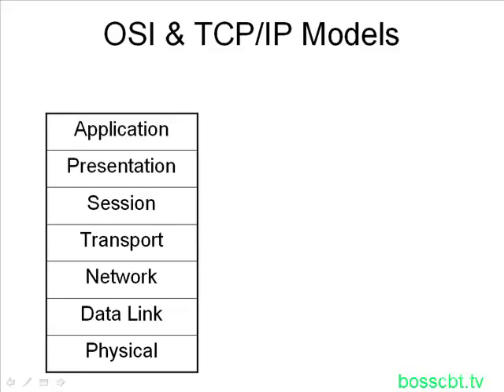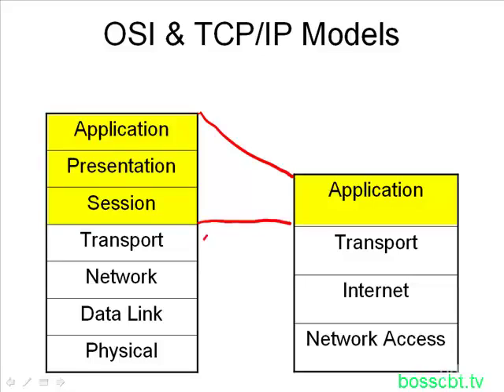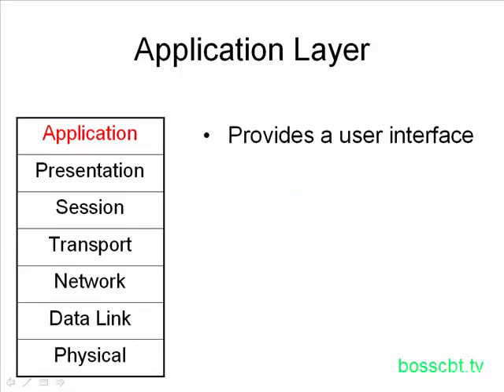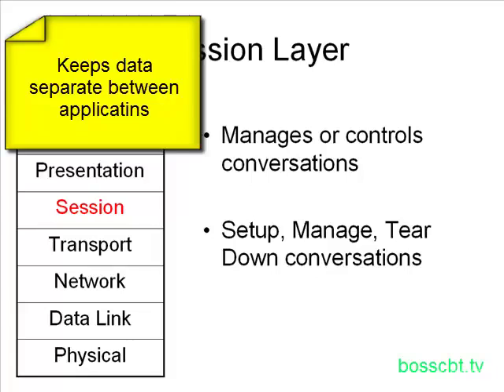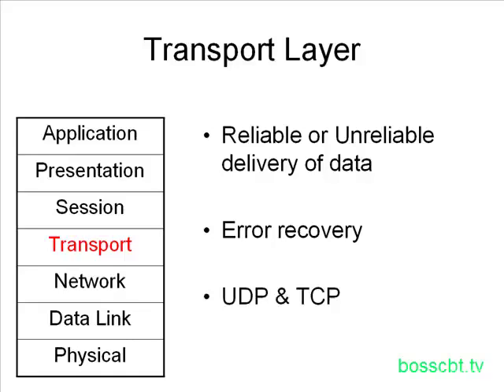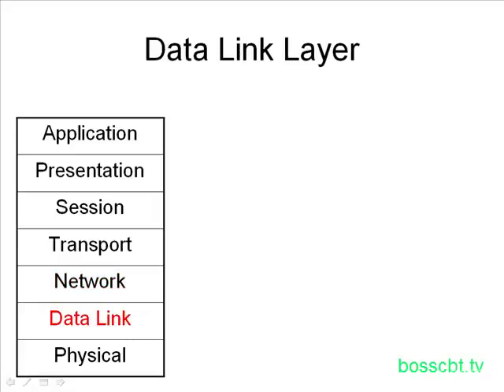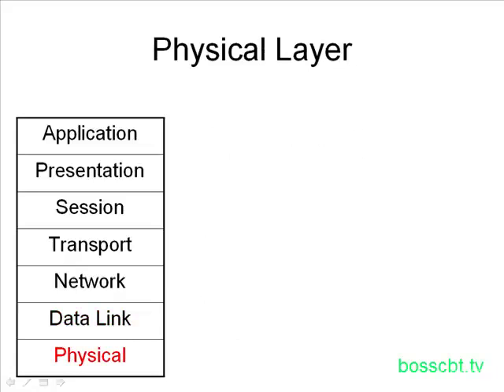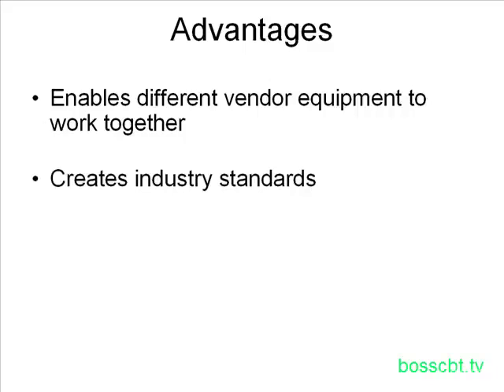The OSI Model